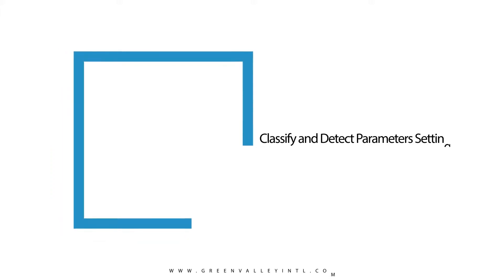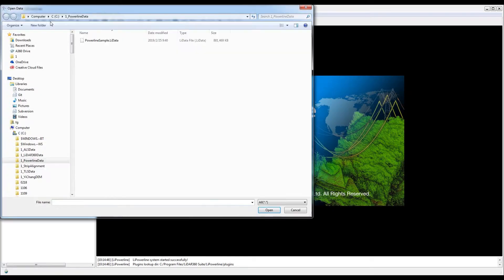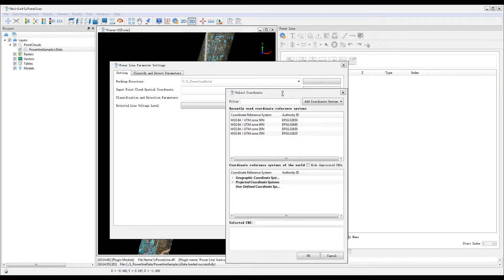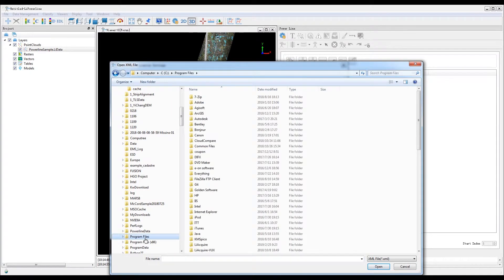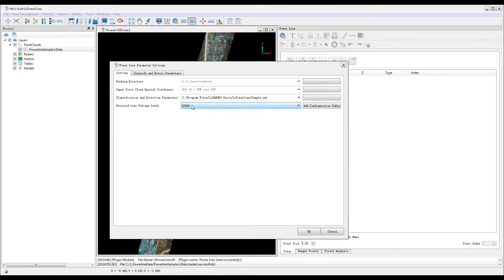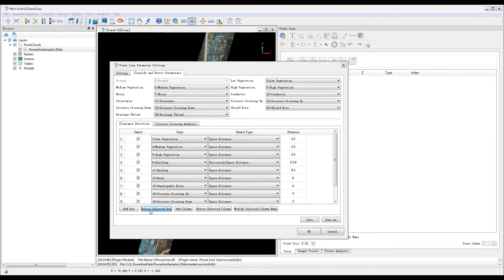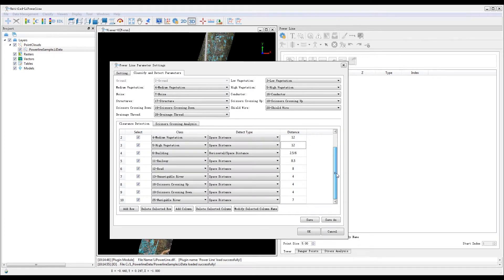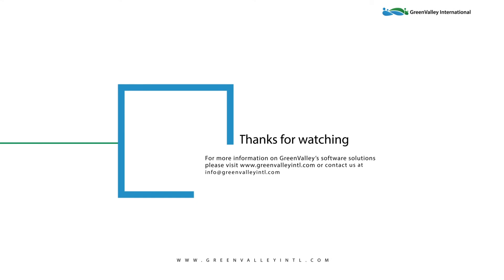LiPowerline Tutorial | Setting Classification and Detection Parameters Values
LiPowerline offers an intuitive and highly efficient solution for power line inspection from LiDAR point clouds. This software includes powerful tools for the automatic and manual classifying of power lines, transmission towers, vegetation, buildings, and other objects of interest. The program can be used to automate the detection of user-defined danger points (e.g. vegetation encroachment and tree fall hazards). Built-in reporting functions allow users to quickly generate detailed project reports and results can be exported as KML formatted files.